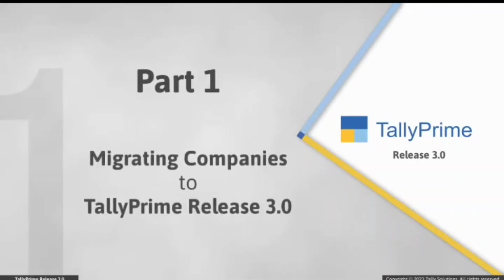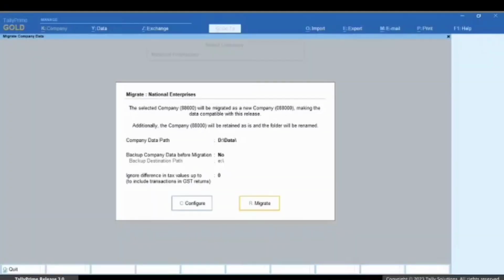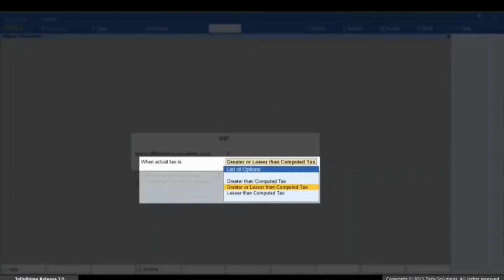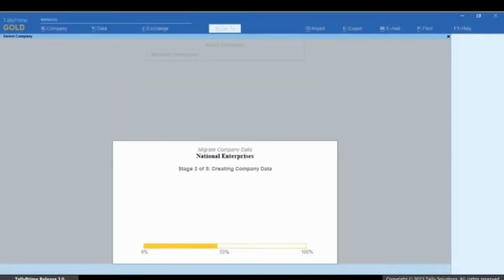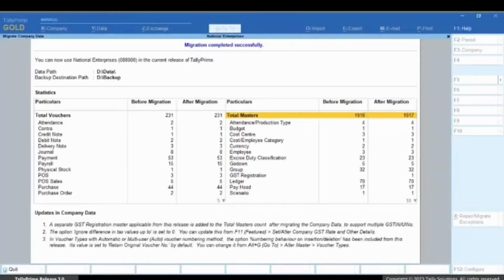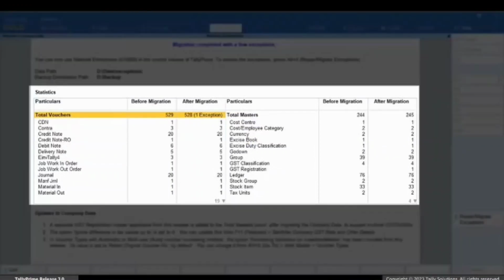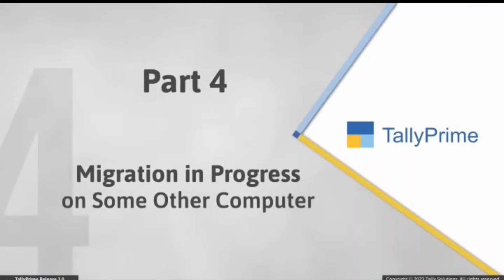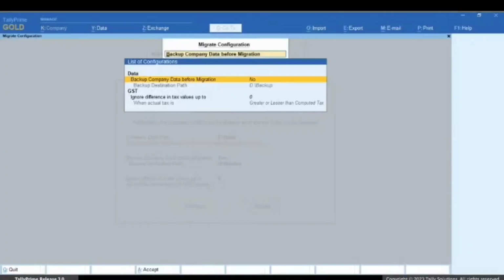to Migrate Company Data to TallyPrime Release 3.0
How to Migrate Company Data to TallyPrime Release 3.0 tallyupdate accountant @TallySolutions